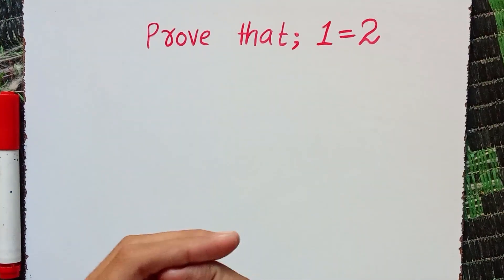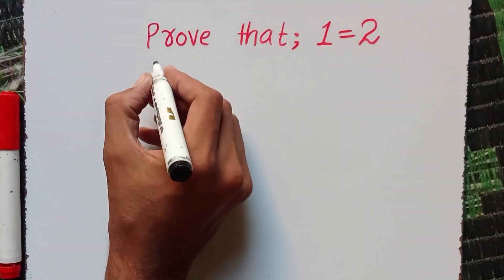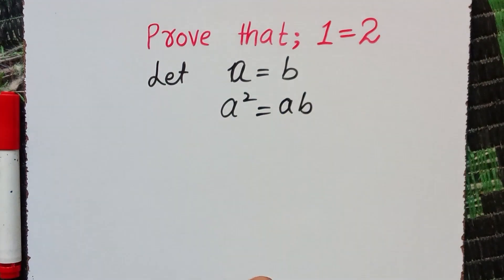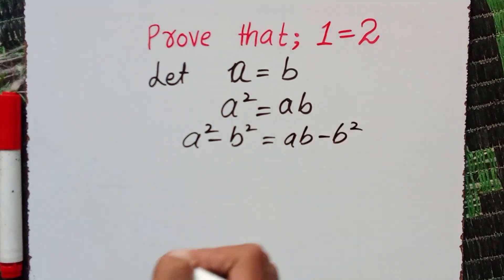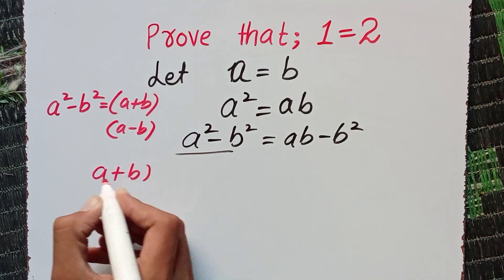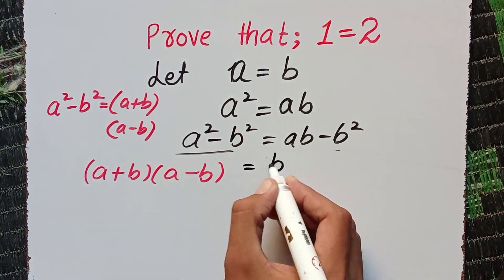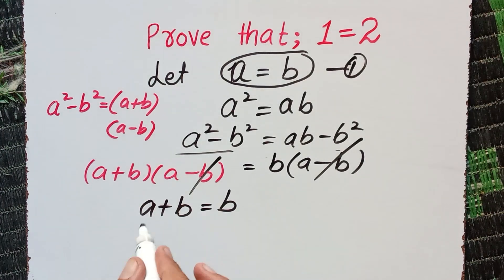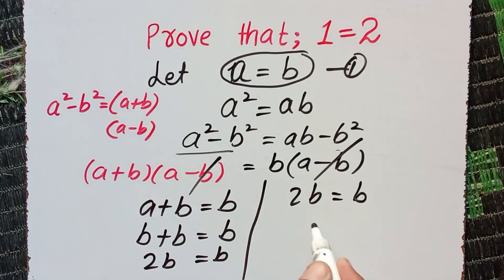Proof that; 1= 2🤔🤔🤔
In this video I proof to you that how 1=2